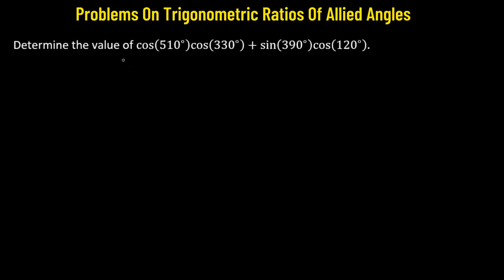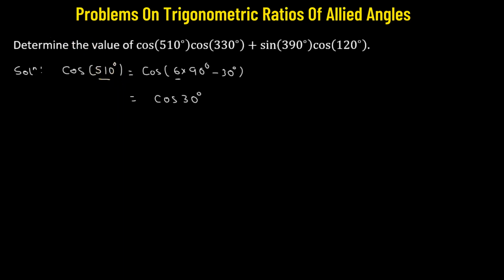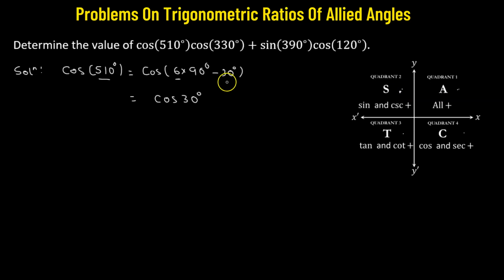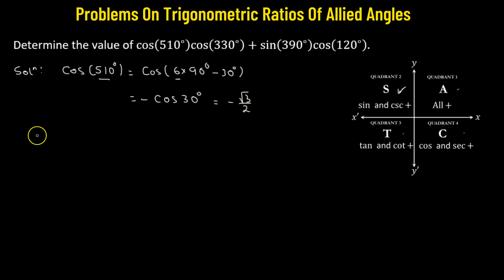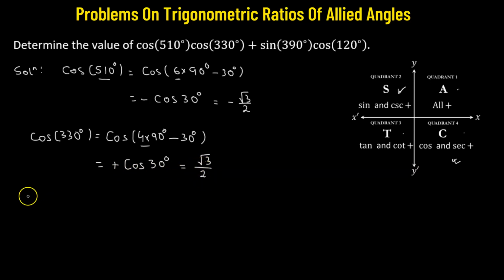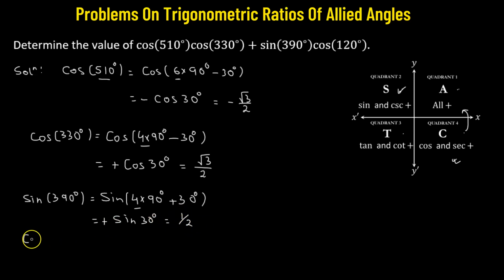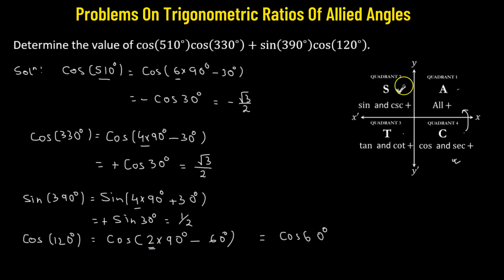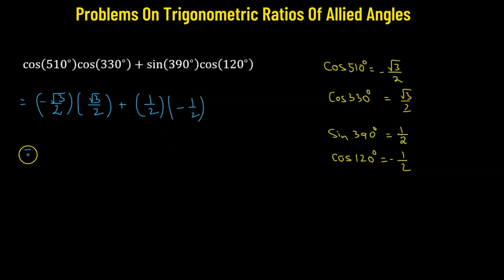4.12 | Trigonometry | Trigonometric Ratios Of Allied Angles - Worked Out Problem(s)